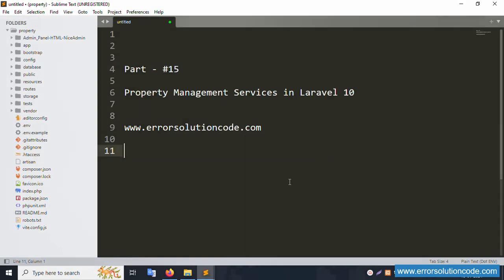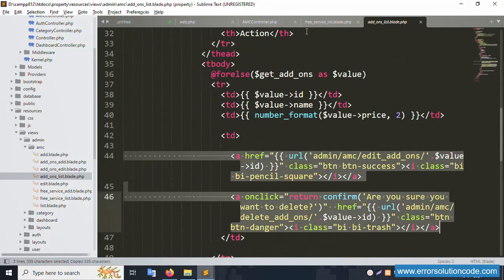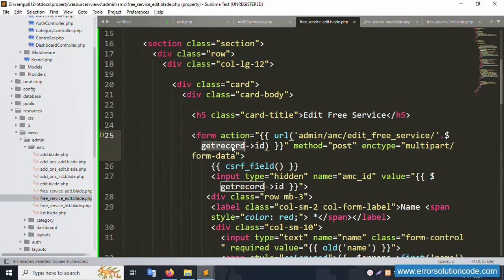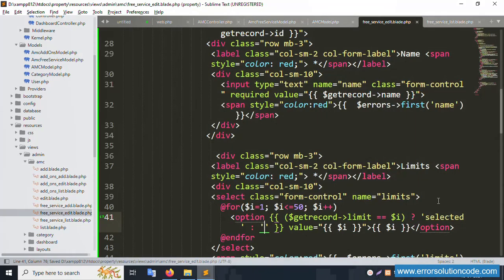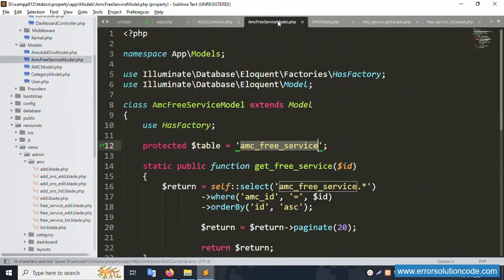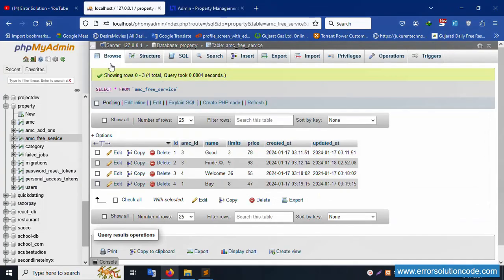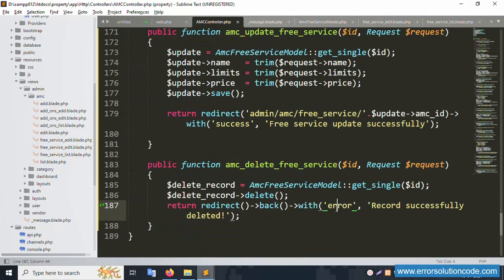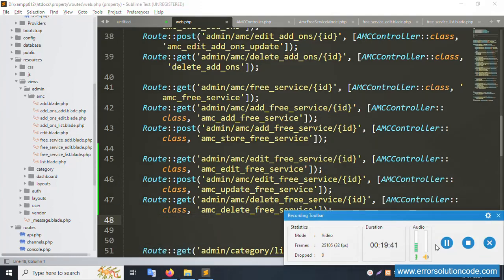#15 AMC inside Free Service Edit, Update and Remove | Property Management Services in Laravel 10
AMC inside Free Service Edit, Update and Remove in Laravel 10 | Property Management Services in Laravel 10